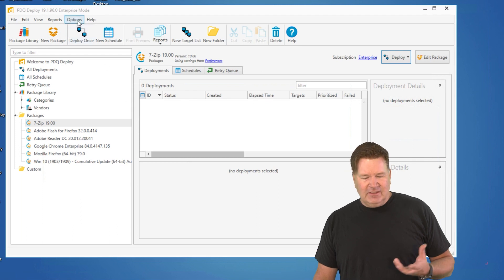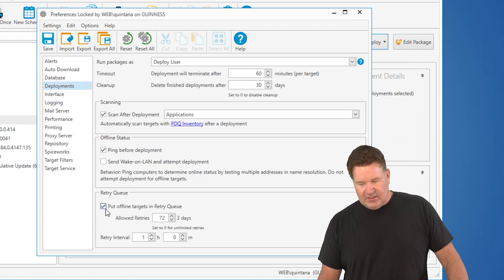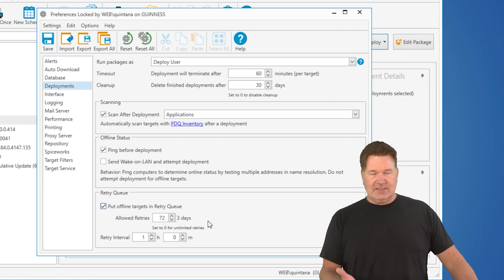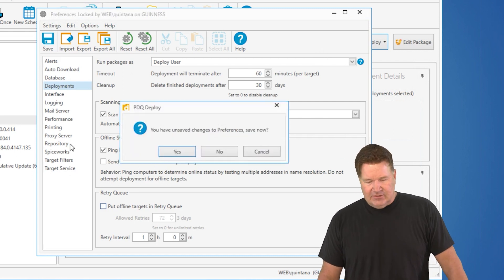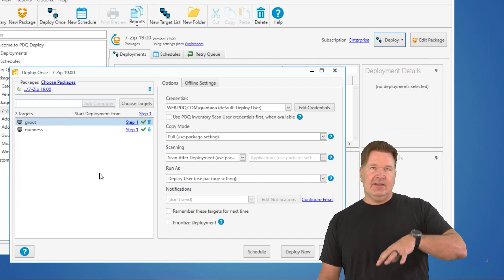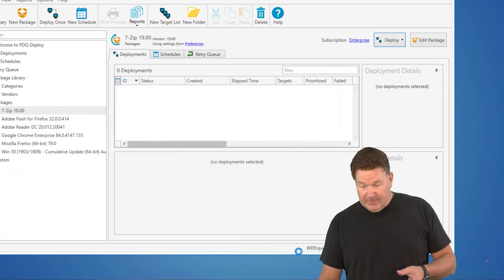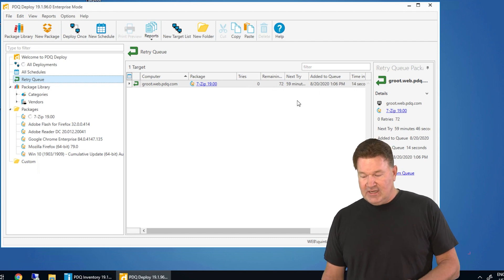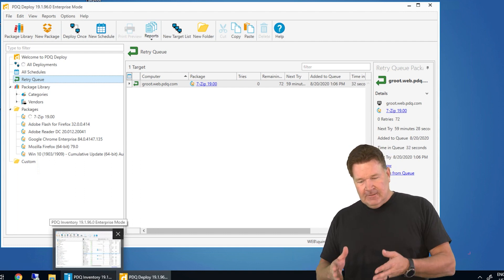Introduction to the Retry Queue in PDQ Deploy